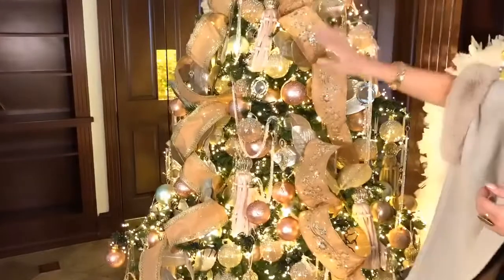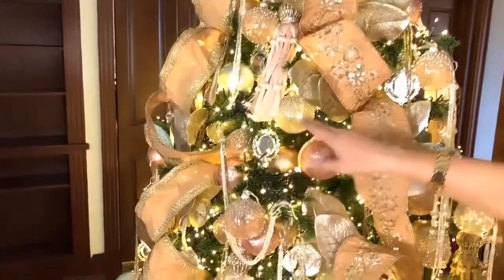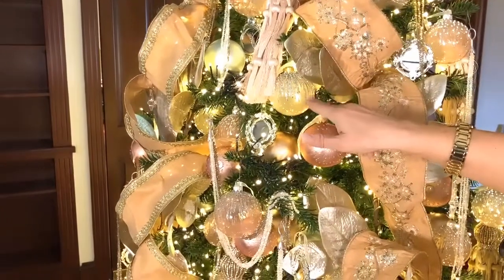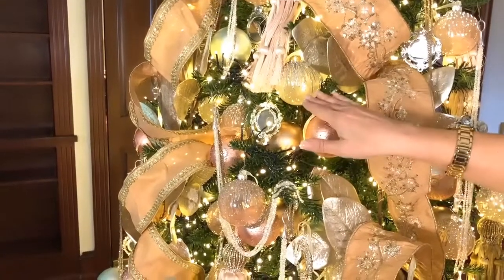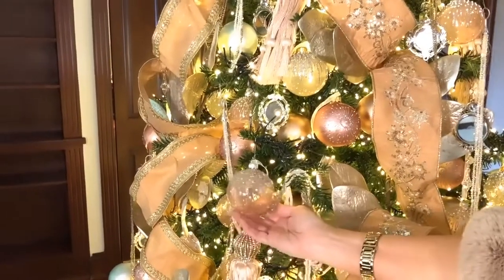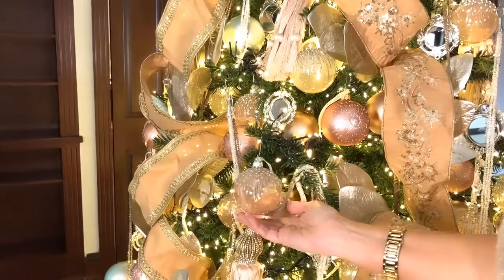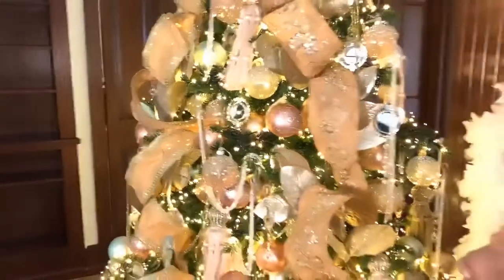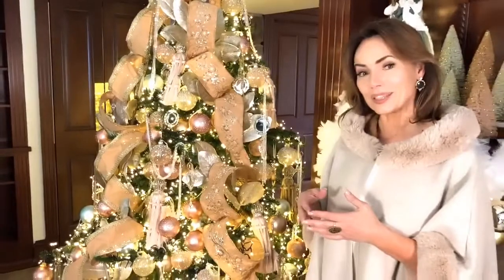Pink and Pearl Glitter Lines Handmade European Glass Ornaments